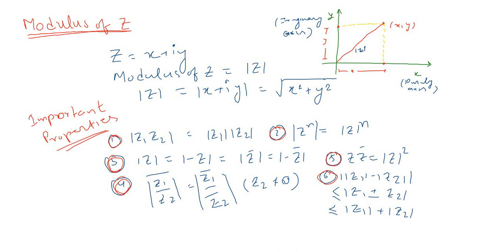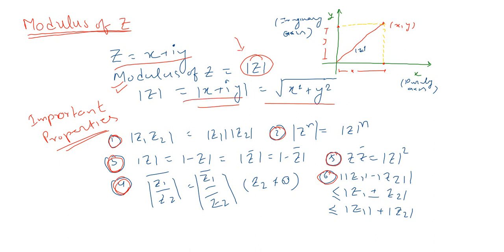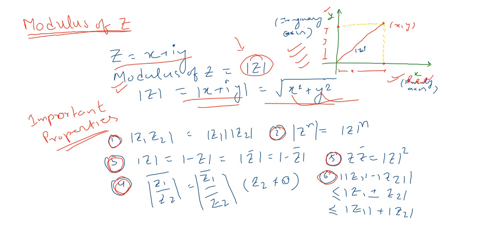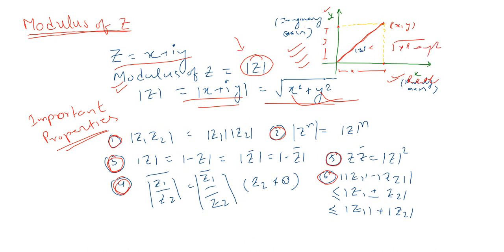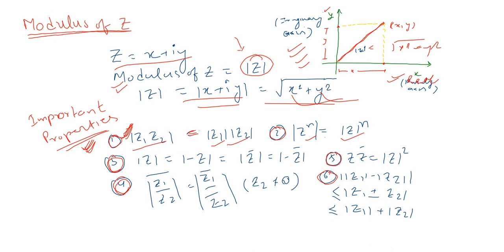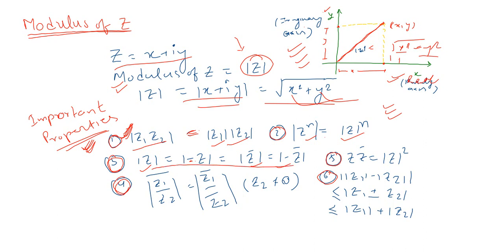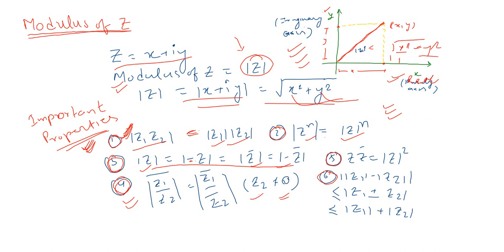4. Modulus of Z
Both parts of Complex analysis are covered.

Algebra of complex numbers, the complex plane, polynomials, power series,
transcendental functions such as exponential, trigonometric and hyperbolic functions.
Analytic functions, Cauchy-Riemann equations.
Contour integral, Cauchy’s theorem, Cauchy’s integral formula, Liouville’s theorem, Maximum
modulus principle, Schwarz lemma, Open mapping theorem.
Taylor series, Laurent series, calculus of residues.
Conformal mappings, Mobius transformations.